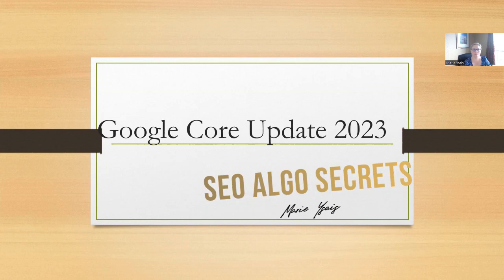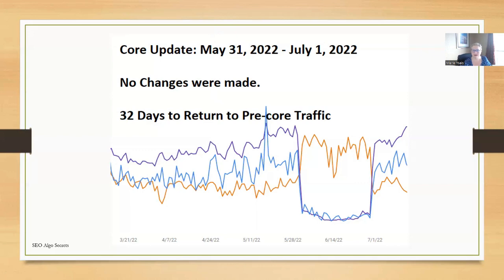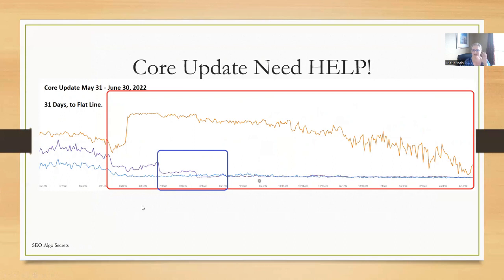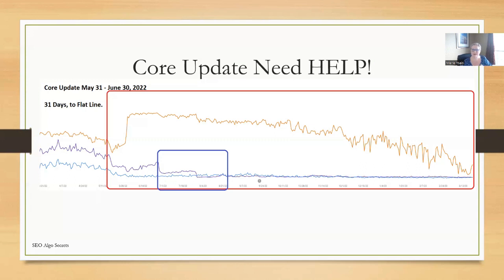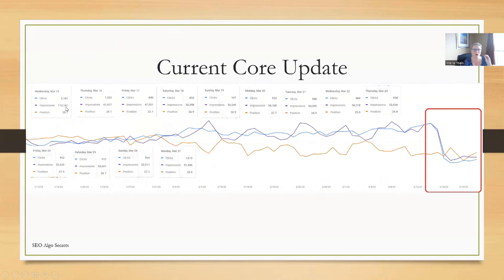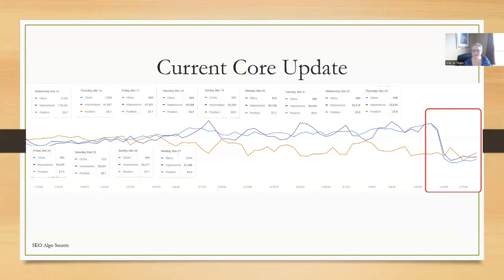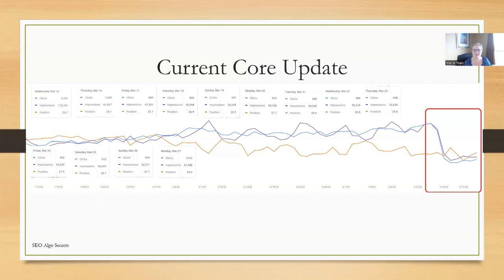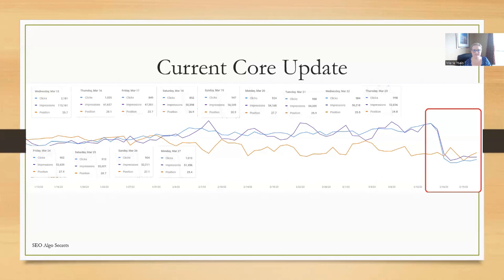Google Core Update March 2023, Is it Finally Over?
Google Core Algorithm Update March 2023, Is it Really Over?

What does it look like when your website has been hit by the Google core update?
When should you make changes to your website for recovery?

Google announced the broad core Algo update of March 2023 is over! What type of website behavior can you expect moving forward?

Google Core Algo Update March 2023

Google announced this update on March 15, 2023, and it ended on March 28, 2023.  The core update lasted 13 days and 7 hours however, what behavior can you expect from your site? Let's talk about it!

/TIMESTAMPS
0:00 Intro
0:05 Google Broad Core Update March 2023
0:30 Google Algo Core Update May 2022
2:14 Google Announced Algo Update Ended
10:10 Outro

Marie  Ysais
Formerly Rule Your Rankings
SEO Algo Secrets